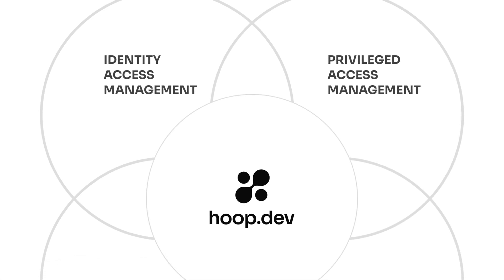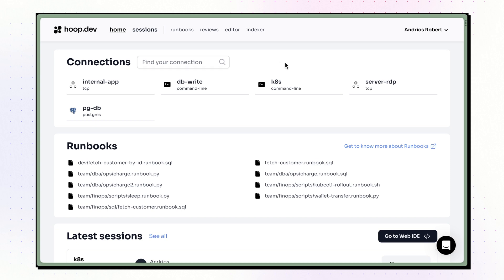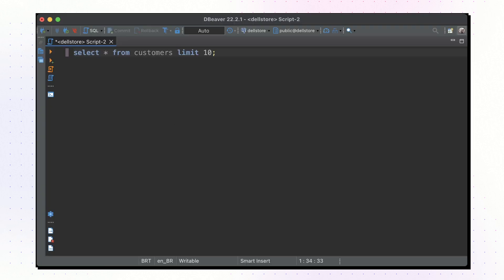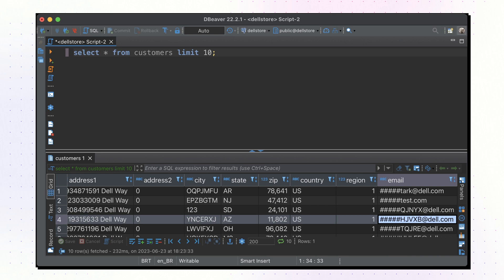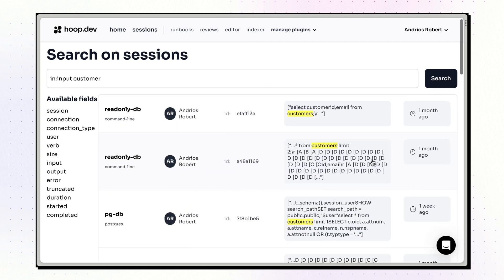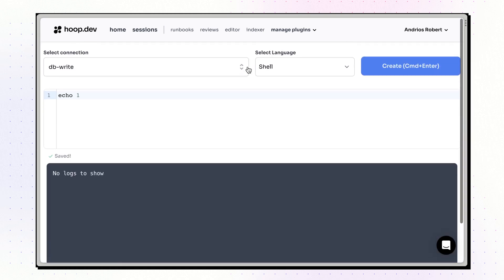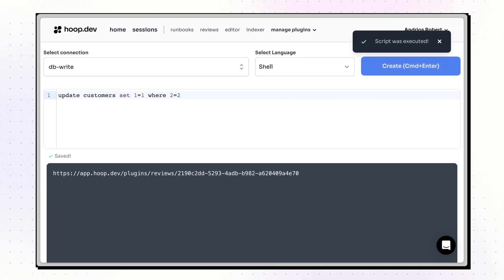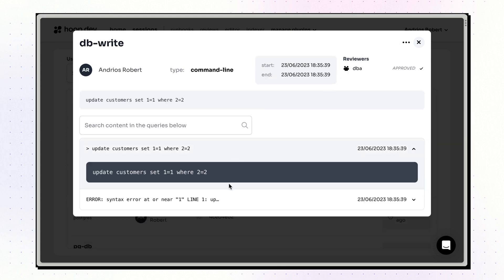Hoop.dev Database Access Tour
Privileged Access Management with workflows and automations using AI